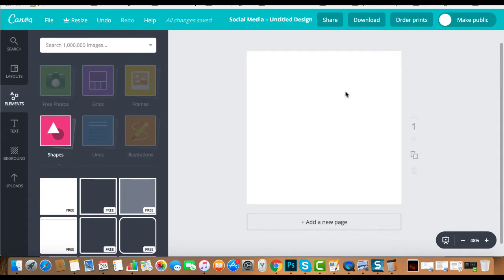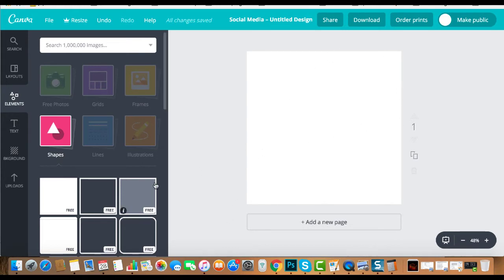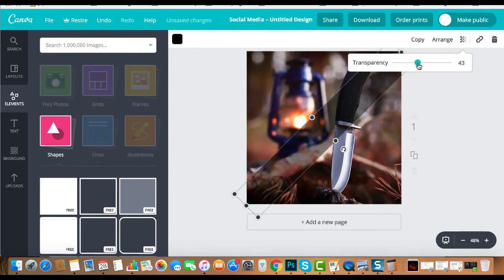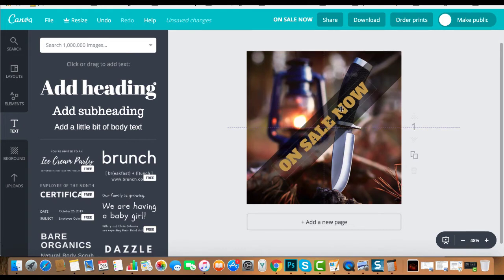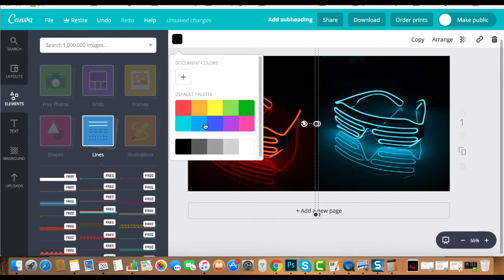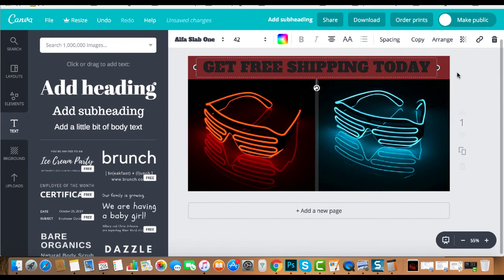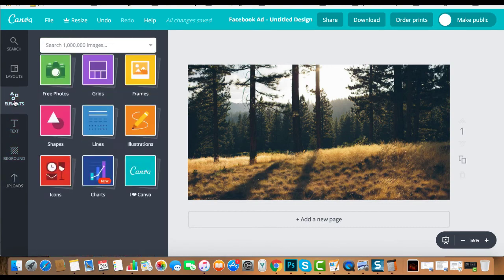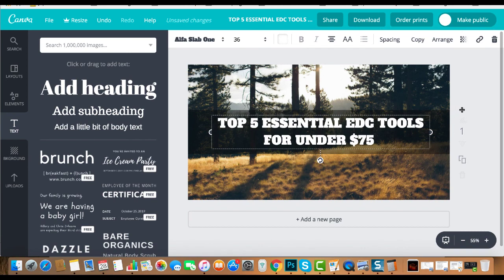How To Make Website And Facebook Ad Images That Rock! - For FREE And Easily!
Is this video I show how you can easily make images for things like Facebook ads, website images and blog posts. The good news is, it's free to do and it's very easy even if you have no techie skills whatsoever.